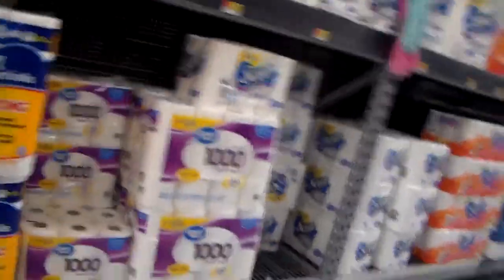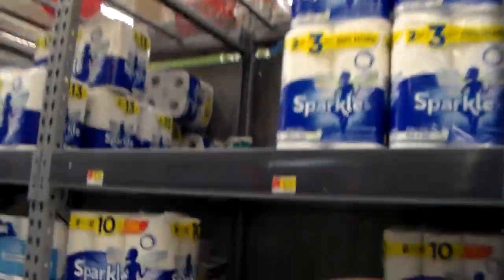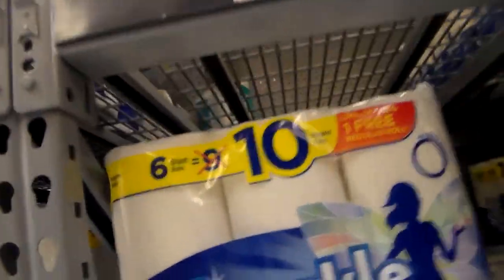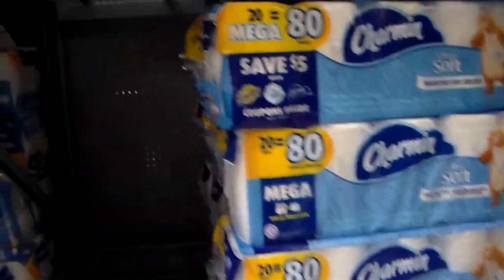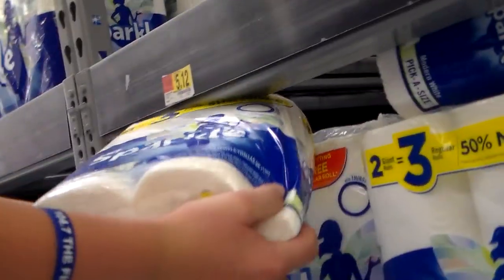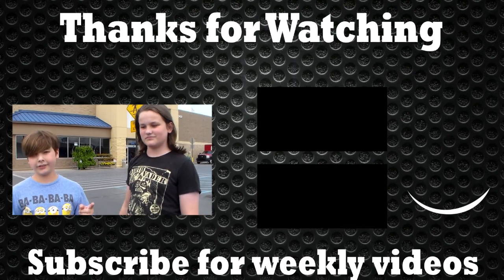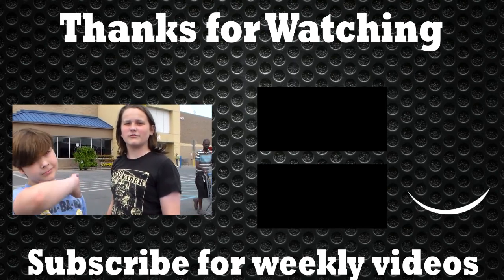Toilet Paper Fort | Challenge Week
In this video; Stephen and Stanton build toilet paper forts in Walmart.

If you have any suggestions for future videos, let us know. We are making a lot of videos right now so we might not feature your idea soon.